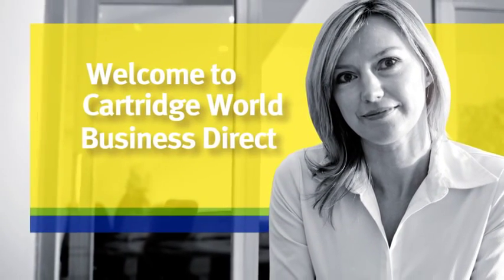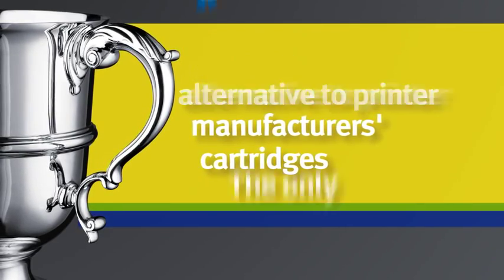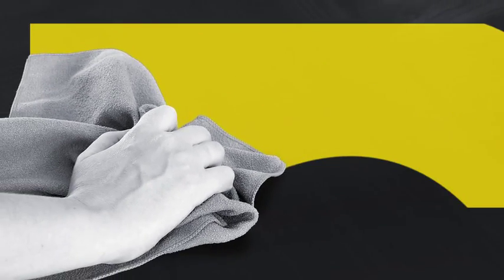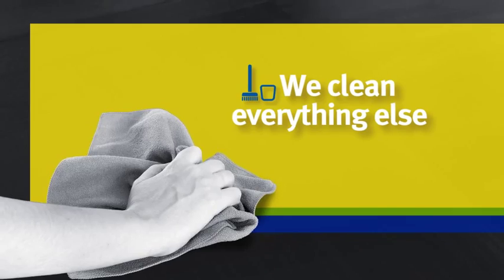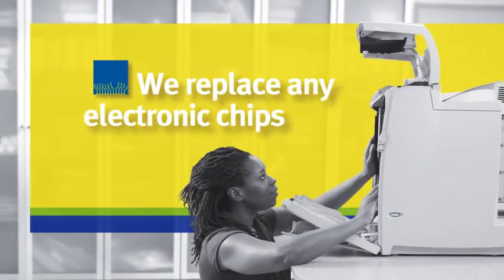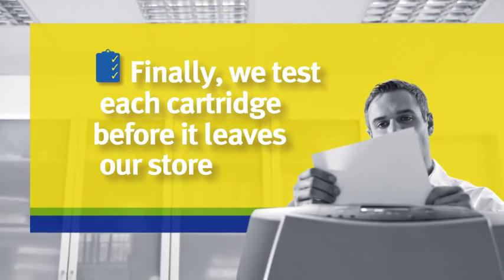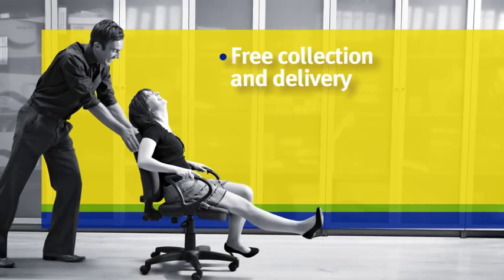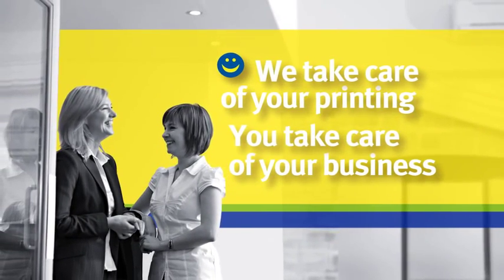Cartridge World Business Direct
Cartridge World is the world's No.1 provider of great-value, top-quality refilled and remanufactured inkjet and laser printer cartridges that will cut your printing costs and your carbon footprint without compromising on your print quality.

We'll look at your printers, your print volumes and your cartridge usage to create a tailored solution specifically for you. And with free collection and delivery you can relax in the knowledge you'll never run out, leaving you free to concentrate on your business.